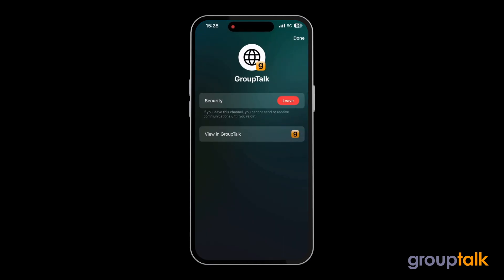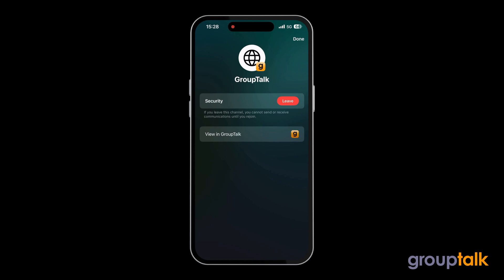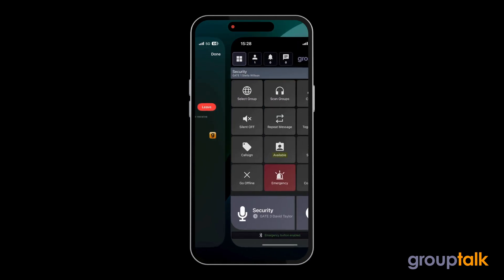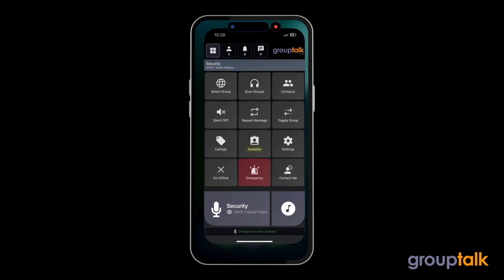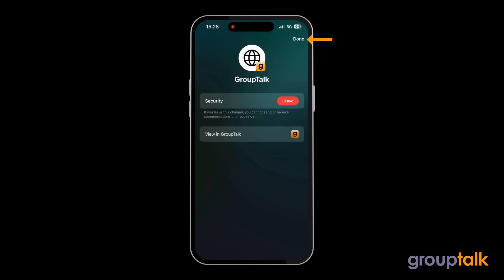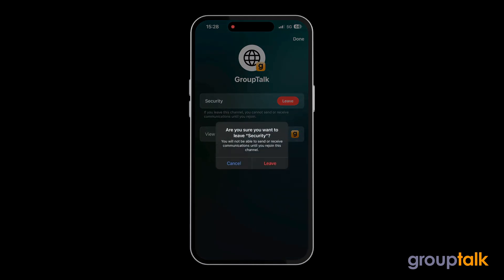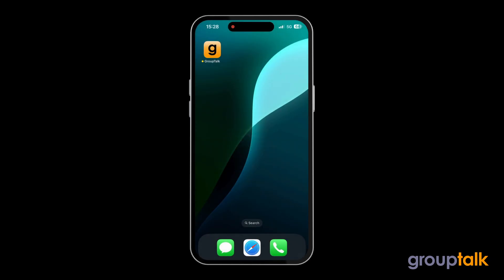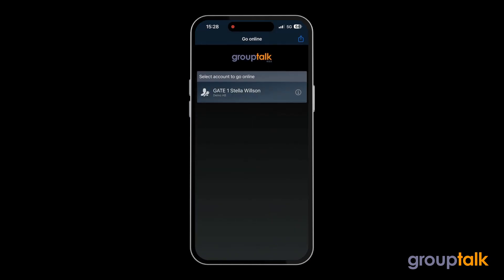GroupTalk app on Apples updated Push to Talk (PTT) framework on iOS 18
Dynamic Island on iOS 18 now has a new look and features for GroupTalk users!

Apple released iOS 18 and iPadOS 18 on September 16, 2024.

The new iOS release will have an impact on GroupTalk users with iPhone or iPad. Read on!

The main difference in the iOS 18 framework compared to iOS 17 framework is that the Dynamic Island has a new appearance with new features, which the GroupTalk app now utilizes. Using the framework a group of individuals can communicate almost instantly with the press of a button in a standardized way defined by Apple.

The framework on iOS 18 is power-efficient, user-friendly, and privacy-focused. It is a requirement by Apple that all PTT apps on iOS 18 use the framework. It is good news that Apple updated the framework for iOS18, it tells us that Apple wants to support Push to Talk users on iOS!

The Dynamic Island still indicates when a Push to Talk app is active, but it now has a new look and additional features. Check out our iOS 18 with GroupTalk video below, where we showcase the updated PTT framework!

Furthermore the updated framework in combination with GroupTalk allows you to continue using bluetooth PTT buttons, bluetooth Remote Speaker Microphones (RSM) and bluetooth headsets for Push to Talk.